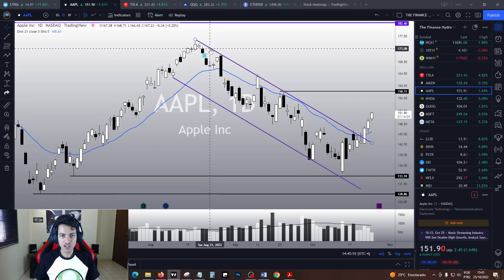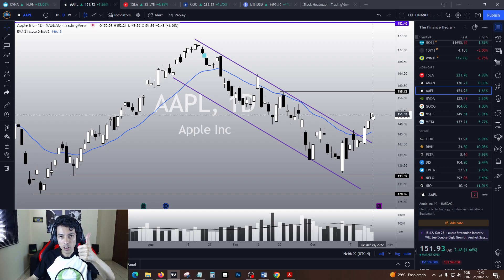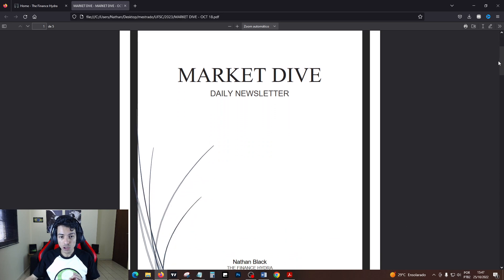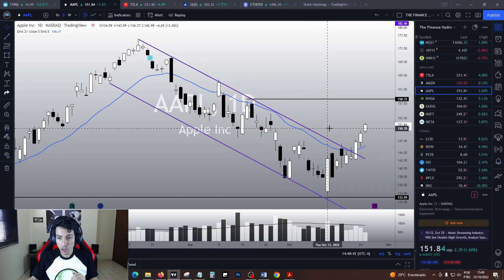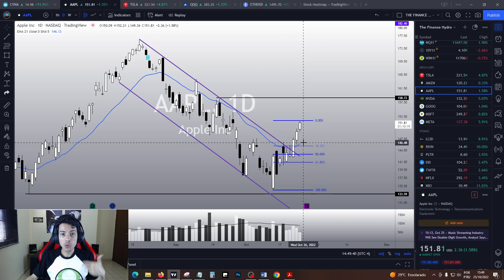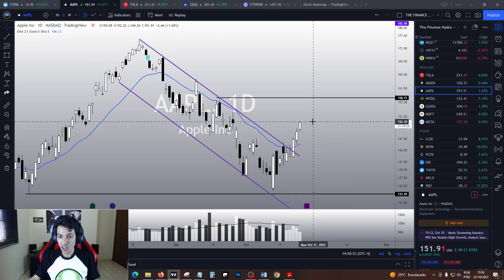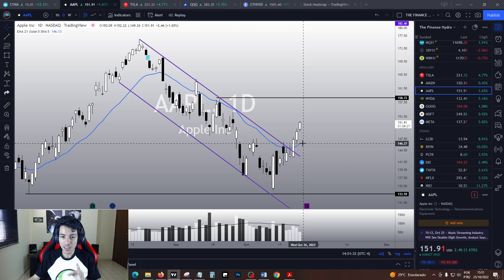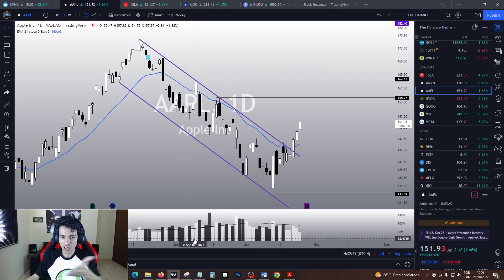APPLE STOCK PREDICTIONS - Is there any top sign on AAPL?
Apple technical analysis: Apple is about to report earnings in 2 days.  AAPL just did an upwards breakout from the descending channel and it's just going up. Is there any top sign? Is there any chance AAPL will correct in the near future?  Let's see what to expect on Apple in this video.

✅ Invest in stocks with good fundamentals - Meet Simply Wall St, the best way to study the fundamentals of companies to invest safely and wisely.
○TESLA STOCK PREDICTIONS - Very strong BULLISH SIGN on TSLA!

Is it time to buy AAPL? When is the best time to buy APPLE? Will AAPL drop?